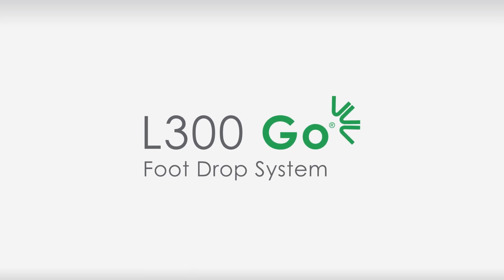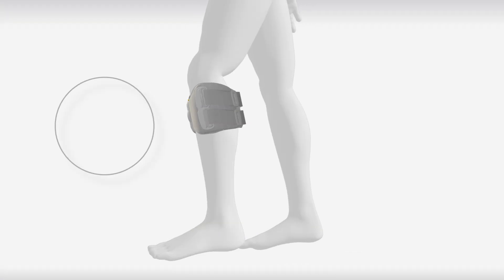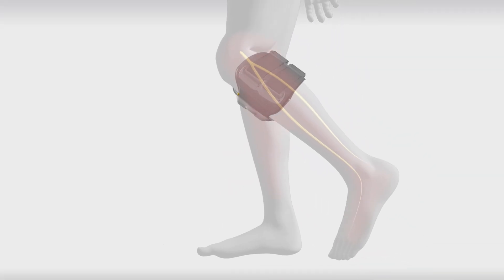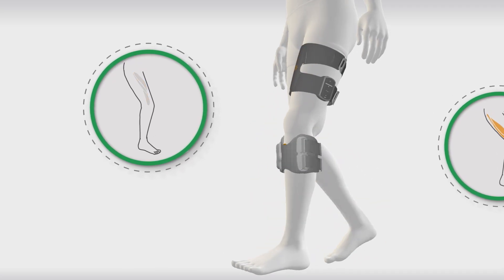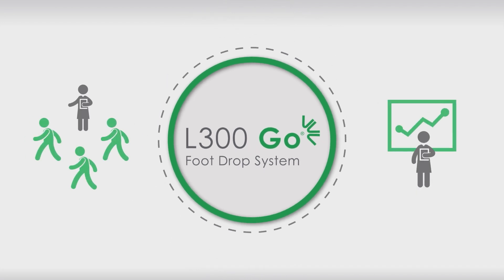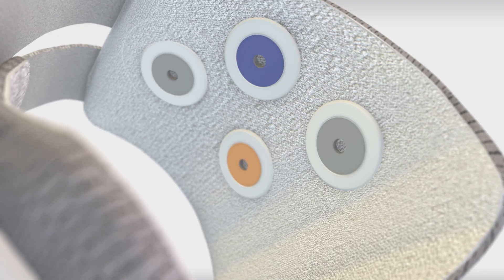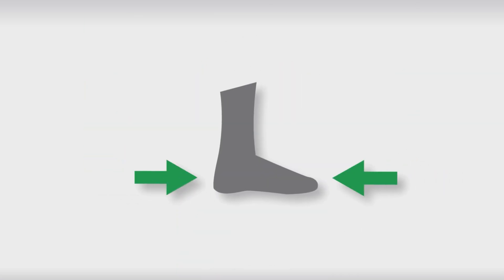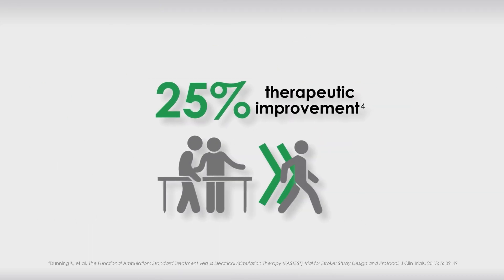What is the L300 Go System?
The L300 Go is a wearable Functional Electrical Stimulation (FES) system that uses gentle electrical stimulation to activate nerves and muscles to lift your foot.

In this video we cover:
- How the L300 Go detects gait events and delivers stimulation at the right time
- Cuff options for lower leg and thigh
- Adjustable stimulation settings for a personalised fit
- How it supports mobility in clinic and at home

You may benefit from using the L300 Go if you have foot drop and thigh weakness resulting from stroke, multiple sclerosis, cerebral palsy, traumatic brain injury, or incomplete spinal cord injury.